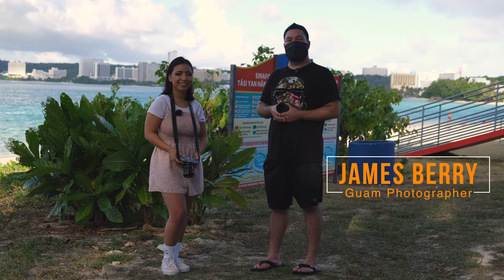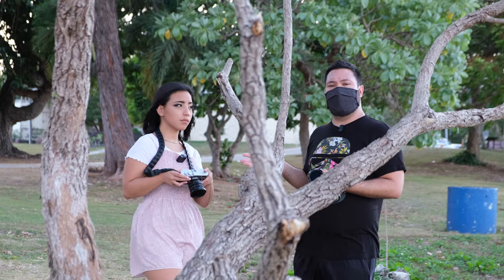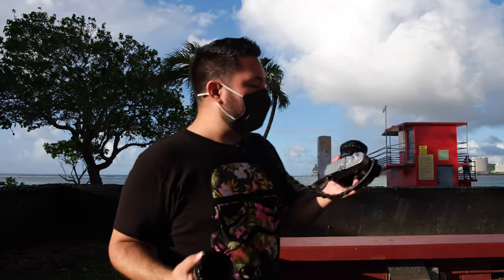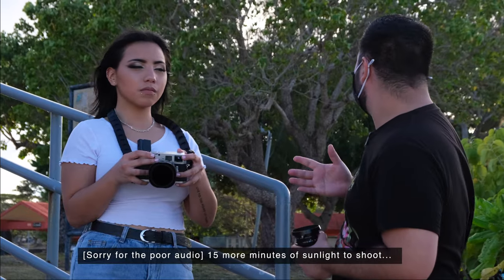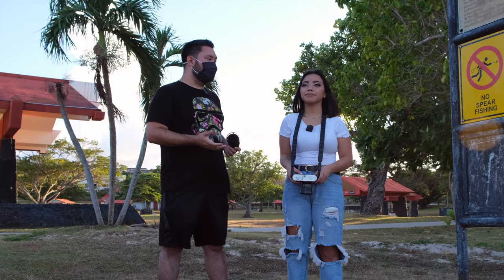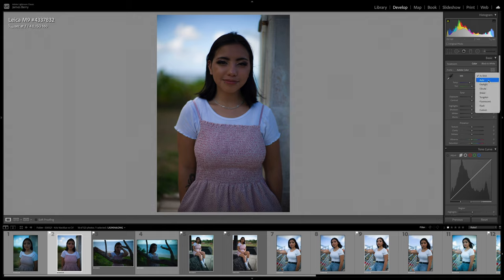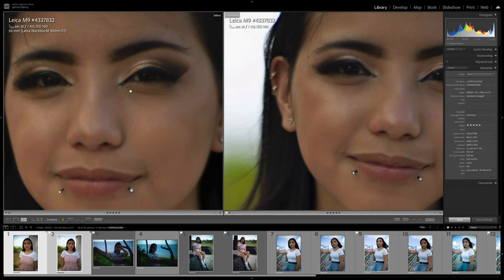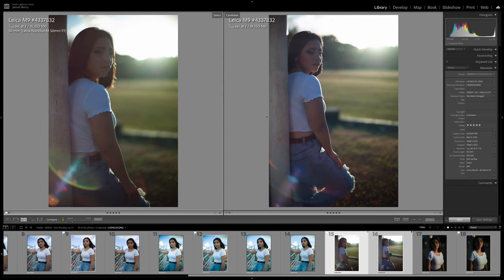Leica Noctilux 50mm f1 vs Voigtlander 50mm Nokton 1.1 feat. Guam Model Kris Guerrero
I compare the Leica Noctilux f/1 Version 4 to the Voigtlander 50mm Nokton 1.1 lens. I want to see how a lens that is 10 times cheaper than the Noctilux f1 lens performs in terms of sharpness, bokeh, CA, and overall look (rendering). Both lenses are very different in my eyes. Kris is the model for this shoot, and did an awesome job for her first time.

Camera used to Film: Fujifilm X-T4 with 18-55mm 2.8-4 OIS lens.